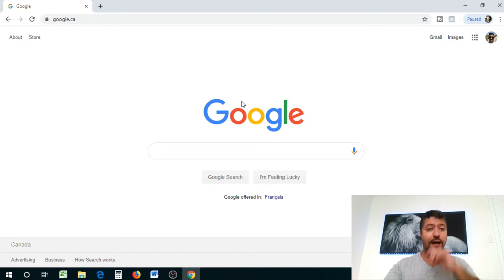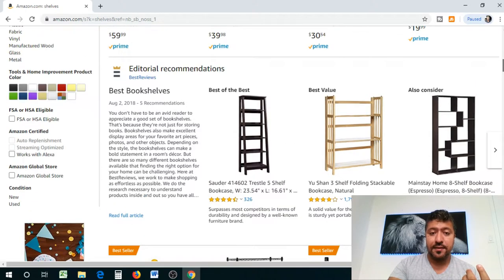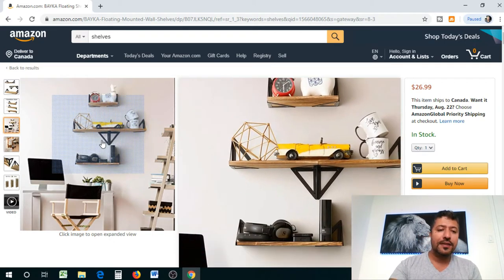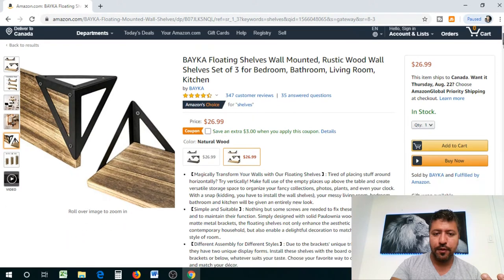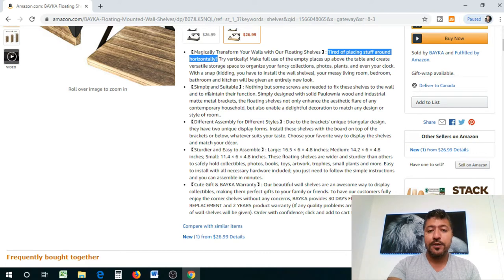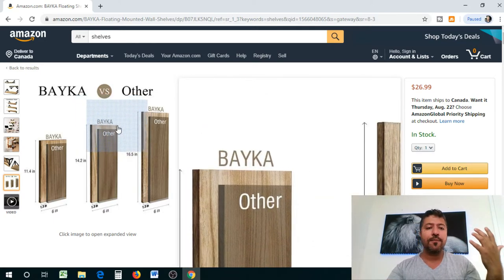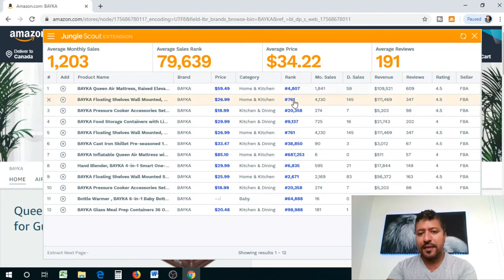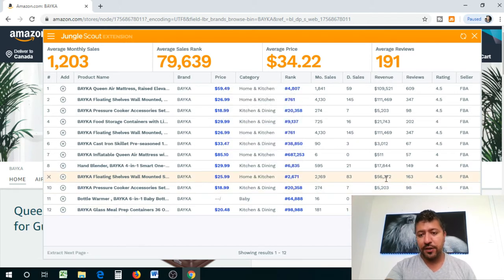How to optimize Amazon FBA listing & Rank on page 1. Key launch strategies!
Hey guys,

I know a lot of you guys are wondering how to launch a product properly so here it is! Watch this entire video as I list the MOST IMPORTANT STRATEGIES to implement when launching your product!

If you want to learn how to gain Financial Freedom then look no further.

I welcome you all to interact with me here and share you experiences in the comments below. This is a community of bright and motivated entrepreneurs helping entrepreneurs! LET'S DO THIS!!!

✔️A University Level Education in AMAZON FBA + Full Mentorship
COMING SOON

Do you want to learn how to make money online? I have come up with a way for the fastest way to make money on the internet! Most of it does not require skill. Finding an easy way to make money online can be quite difficult for anyone. So I want to give you the tips on how to find the easiest ways to make money online.

How to make money online, amazon fba, amazon product research, jungle scout, merchantwords, viral launch, make money online fast, best way to make money